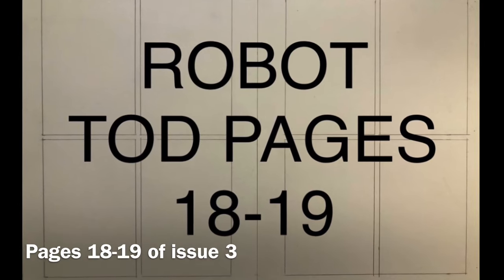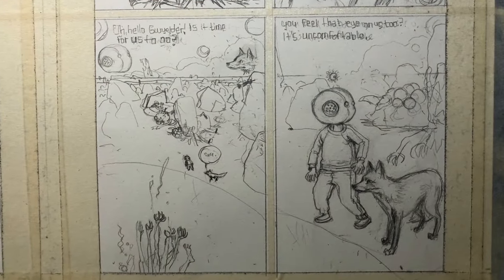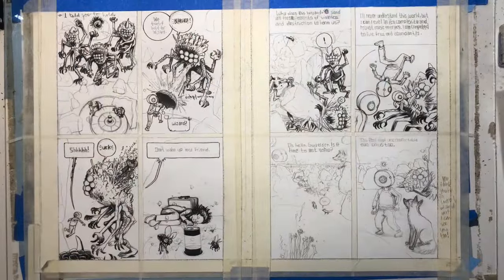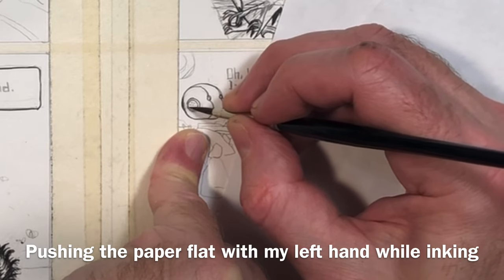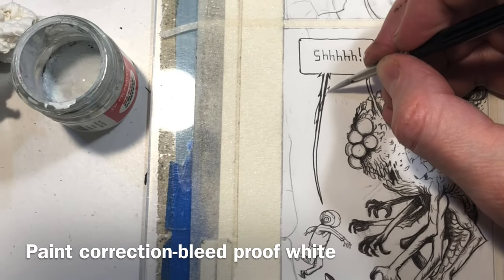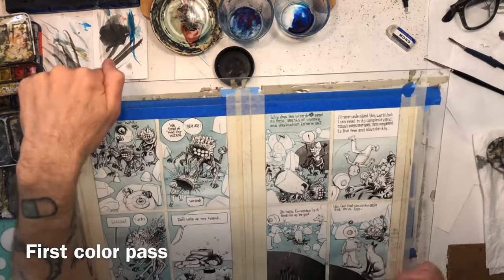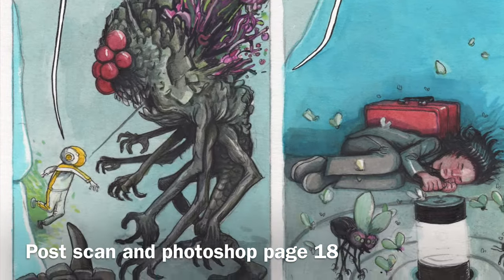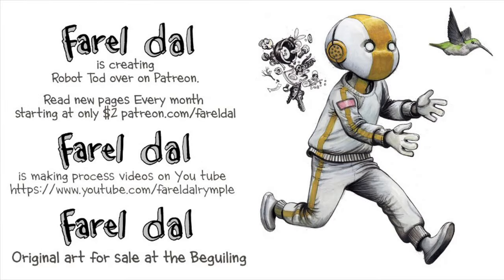RoBoT ToD flips out! issue 3 page 18-19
I am a fount of misinformation. i say A4 paper when i should have said A3. thanks to @MarcsYoutube for pointing out the flub.

SEPT ‘n’ EMBER in this months previews!
Published by FLOATING WORLD COMICS!
Ask your local comics retailer to order copies.

RoBoT ToD issue 3 page 18-19

Pencil, ink, watercolor, and gouache on paper with photoshop cleaning up the letters

Read new pages weekly and the entire ROBOT TOD series for only $2 a month

You can buy the MONSTER-US!!! Art zine and other cool books and merch at

artist materials:
* ink: Dr. Martin’s Black Star
* Dr. Ph. Martin’s Radiant CONCENTRATED Water Color
* brush: Raphaël Kolinsky 8404 #2
* pen: faber castell pitt artist pen (s, f, and xs)
* Strathmore 500 Series Mixed Media Art Journal - 11'' x 8-1/2'', 64 pages, Hardbound.
* Holbein watercolors
* Dr. Ph. Martin's Bleedproof White